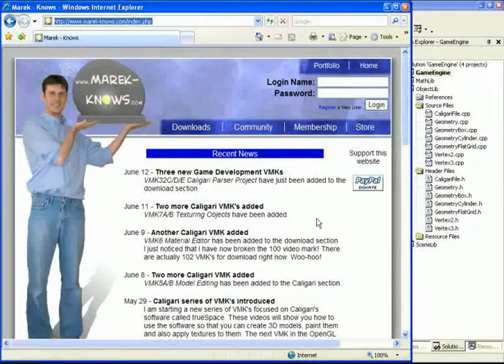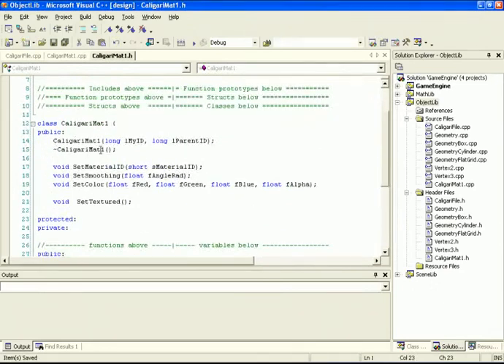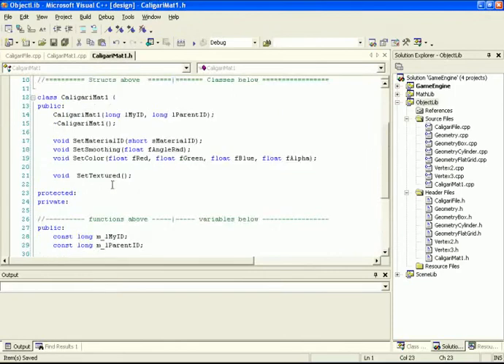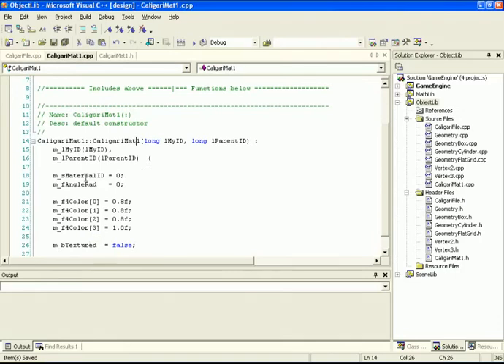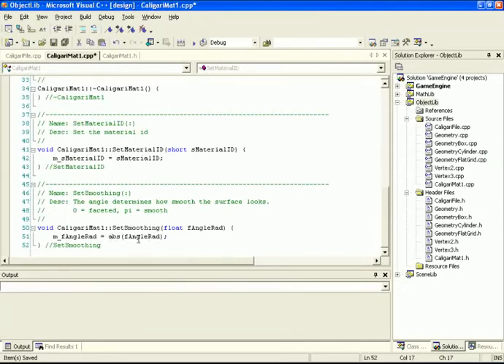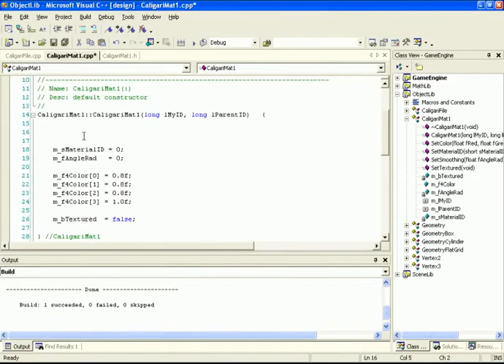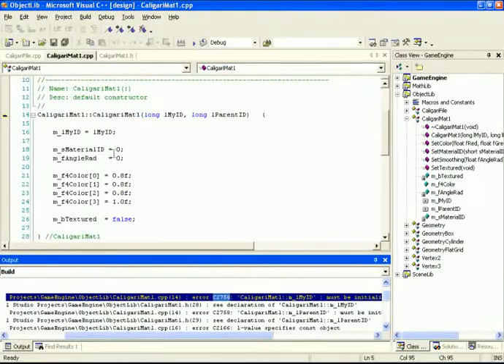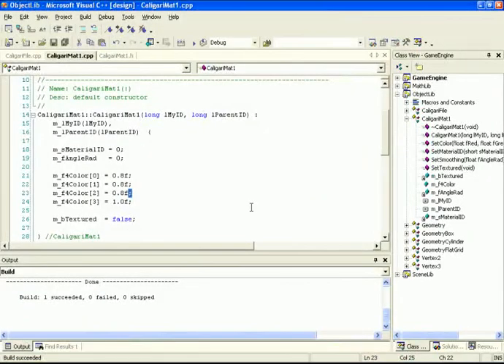OpenGL Game Engine VMK 32H: CaligariMat1 Class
This video was first released on June 18th, 2007.
I show you how to implement the CaligariMat1 class used to store all the Material chunk data in memory.